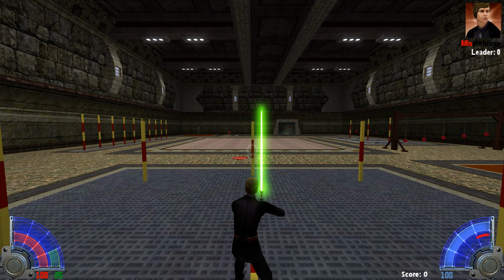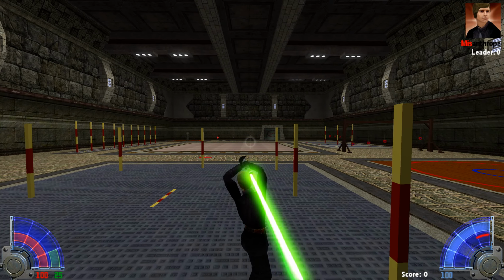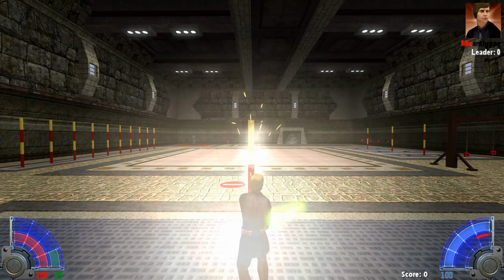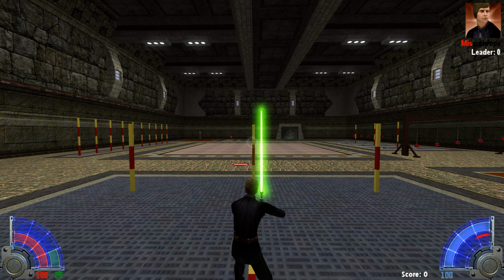Jedi Academy Lightsaber Guide(Chaining in Red Stance)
In this video I detail how to chain multiple hits in a row in Red(Strong) stance. The rules are simple:

1. You can only do a maximum of three attacks in a row.

2. Your first attack determines the follow-up directions you can swing from.

3. Excluding rule 5, you can only swing one direction Clock-wise or counter clock-wise from the swing you just did(for example, if you swing from the left you can either swing forward left or backward left next).

4. After your first swing, you can immediately swing from that direction again as the second hit in your combo.

5.  You can do "delayed" right attacks from any direction regardless of the swing you just did, provided you haven't reached your maximum of three attacks(for example, you can do a left side attack and then do a "delayed" right side attack)